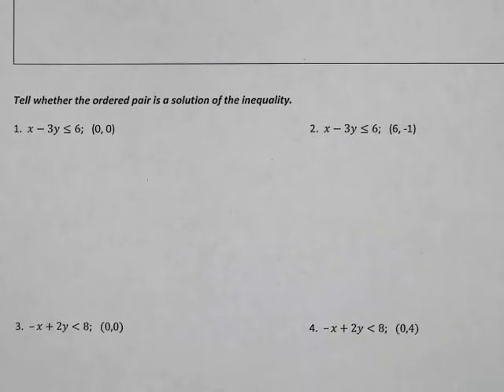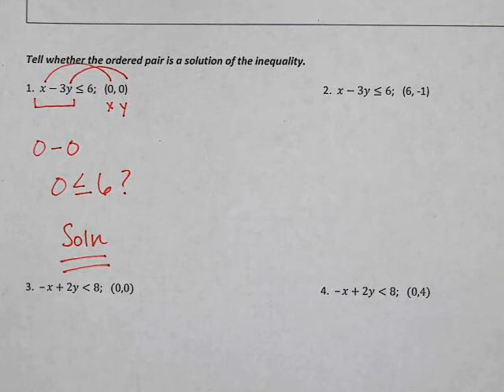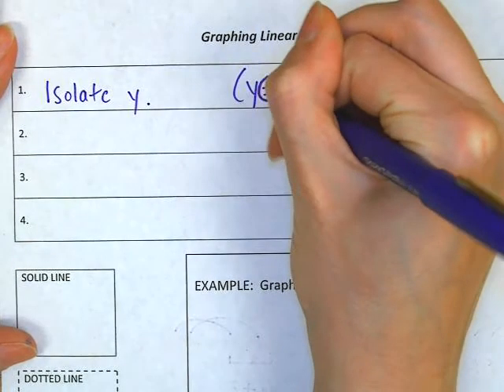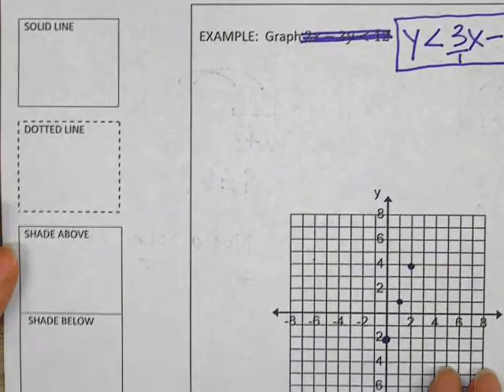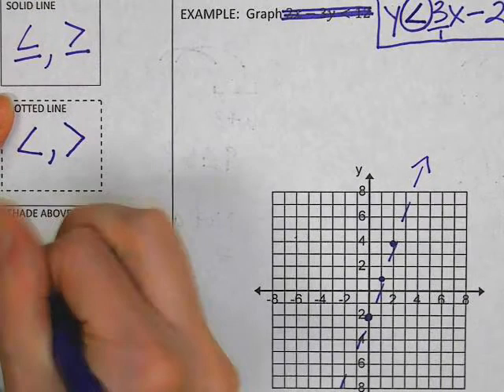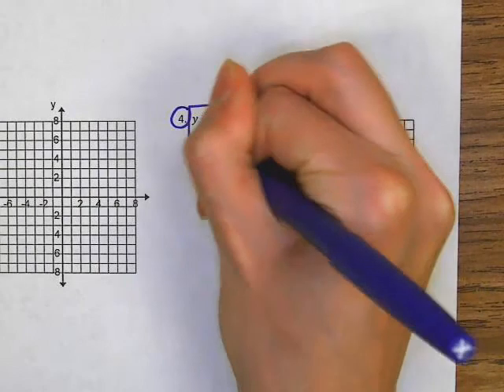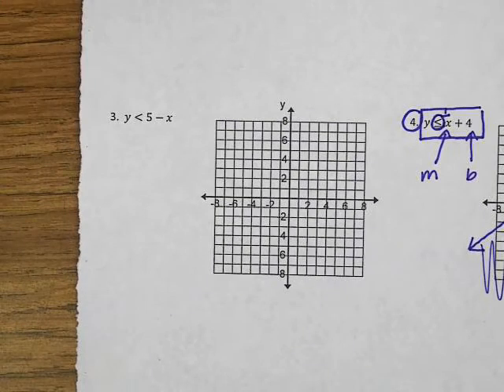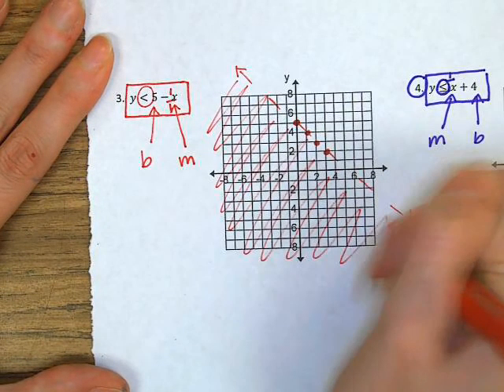5.7 Day 1 Video